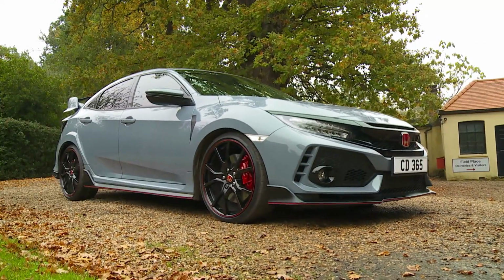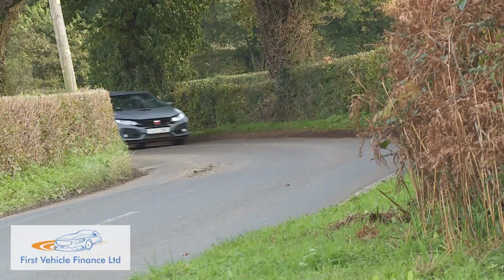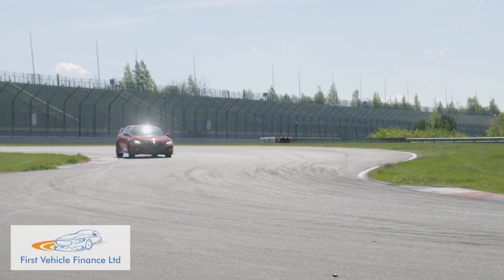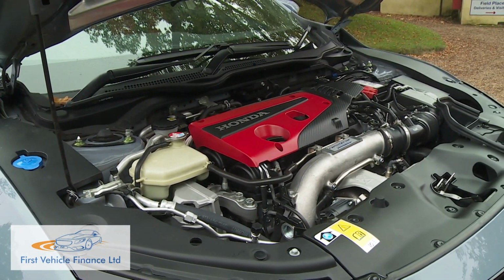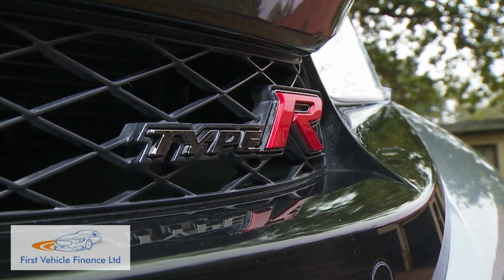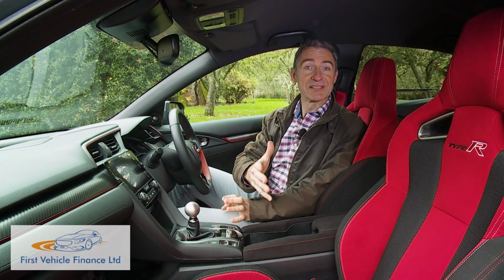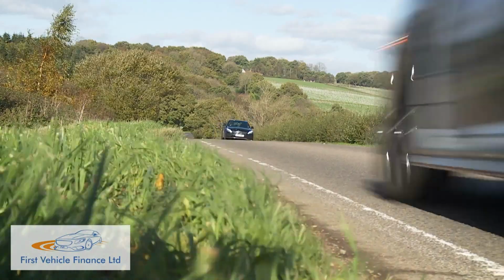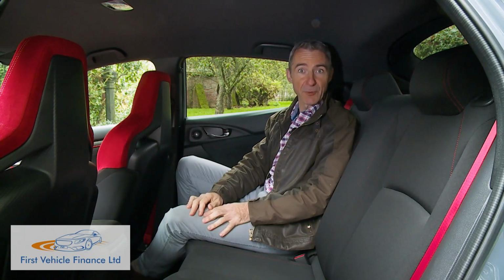Honda Civic Type R - Civic's more with it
Driving Experience
If you're not already familiar with this tenth generation Honda Civic, there are three things you need to know about when it comes to the on the-road experience. First, the mainstream petrol engines are these days very bang up-to-date - at last with this model line; second, the suspension's much more sophisticated than that of the old pre-2015 series model; and third, the body it's bolted to is impressively stiff and rigid, as the brand has sought to create the kind of refinement and drive dynamics you'd expect in a much larger car. A promising set of headlines then: let's scratch a little beneath the surface. We have to start with the engines, because if your experience of this model line relates to older Civic designs, you'll find these current powerplants so different to what went before. Buyers will be choosing between a couple of 'VTEC Turbo' petrol units, a three cylinder 1.0-litre engine developing 129PS and the alternative four cylinder 1.5-litre 182PS variant. Both are a big improvement on the normally aspirated engines they replaced. You'll be offered a CVT auto gearbox as an option, but we'd want to stay with the lovely, snickety precision of the standard six-speed stick shift. There's no longer a diesel option. Pretty much unchanged is the 2.0-litre petrol engine used in the flagship Type-R hot hatch, though these days this now puts out 320PS. You don't need 'Type-R'-style power though, to really enjoy driving this car, thanks to the particularly stiff body that improves traction and body control. That rigid structure also plays its part in contributing to the 'big car' feel we referenced earlier, something further emphasised by the sophisticated rear multi-link rear suspension set-up that was introduced into this tenth generation design. That allows this model to cruise over potholes that older Civic models would have crashed through.

The most recent package of updates made to this car in late 2019 didn't make too many changes to the sleek and swept-back shape. Just a more elegant, symmetrical lower front grille around the fog lights, a smoother air-intake design and full LED headlight clusters with redesigned LED daytime running lights, plus some revised 16 and 17-inch alloy wheel designs. Only the usual five-door hatch body style is now on offer. The sharp lines here are complemented by the most comprehensive aerodynamic packing in the segment, including complete under-body panelling. More importantly, this MK10 model Civic is bigger than before, in hatchback form 30mm wider and 130mm longer than its predecessor. All of this sits on an advanced unibody platform. Inside, smarter textured interior panels have been added, plus the 7-inch Honda Connect touchscreen gets physical buttons and there are now dials for the infotainment and climate controls. Otherwise, it's as before. The driving position is set quite low and buyers should certainly notice the extra cabin space facilitated by the large body. Passengers on the rear seat get more space than is typical in this segment.

Customers of this five-door hatch are being offered a choice of two petrol engines, the 1.0-litre 129PS VTEC TURBO and the 1.5-litre 182PS VTEC TURBO. Pricing is pitched from just over £22,500 for the entry-level 'S' 1.0-litre variant; you'll pay around £1,500 more if you want the alternative CVT auto gearbox. There's a choice of 'S', 'SE', 'SR' and 'EX' trim levels. The 1.0-litre engine adds a top 'EX - Sportline' variant. If you want the 1.5-litre petrol engine, there's one single well-equipped 'Sport' trim level on offer priced from just over £25,500. For the top Type-R, think in terms of paying somewhere in the £33,000-£35,000 bracket, depending on the spec you want. All models include the usual equipment features in this class - and Honda is particularly proud of this car's comprehensive infotainment capabilities. The latest version of the 'Honda Connect 2' connectivity system allows full smartphone integration via both AppleCarPlay and Android Auto so you can duplicate the functionality of your handset on the centre-dash 7-inch touchsceen display. Safety systems include Honda's suite of 'SENSING' technologies. These include a 'Collision Mitigating Braking System' that brakes the car to avoid an accident. Plus a 'Forward Collision' set-up that warns you of oncoming hazards. And 'Lane Departure Warning', 'Road Departure Warning' and 'Lane Keeping Assist' features that'll keep you from veering away from where you should be on the road. There's 'Traffic Sign Recognition' that reads speeds signs as you pass and displays them on the dash, this set-up then working with an 'Intelligent Speed Assistance' system that can automatically set your speed to match the prevailing limit. Other options include 'Adaptive Cruise Control', 'Blind Spot Information' and a 'Cross Traffic Monitor' that alerts you to oncoming traffic when reversing out of a space.